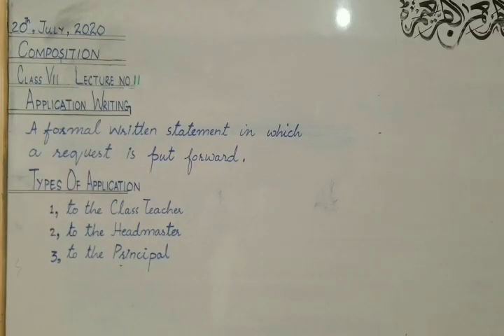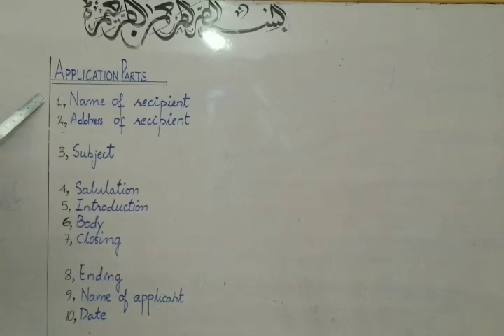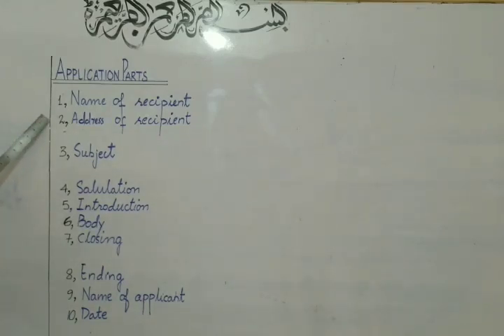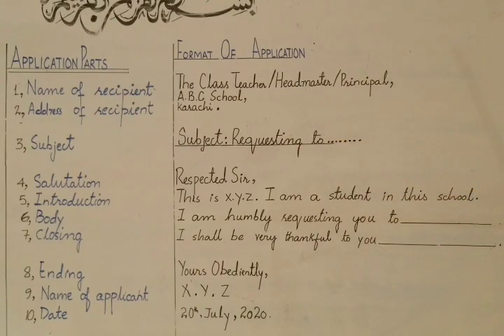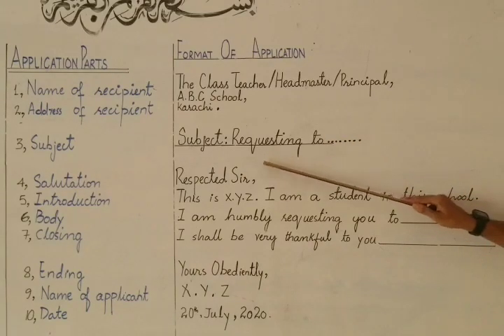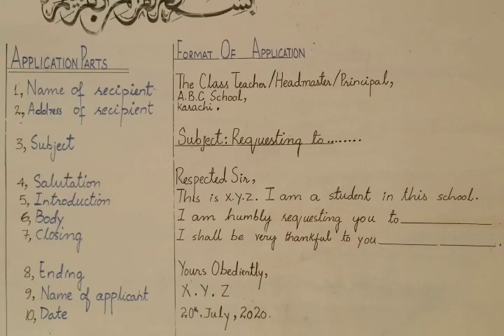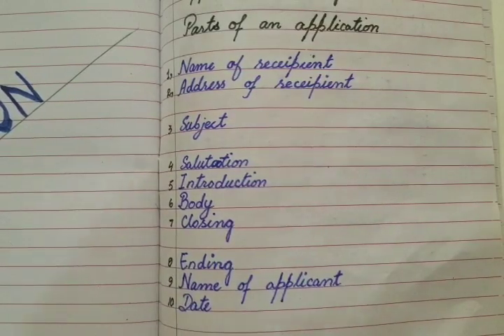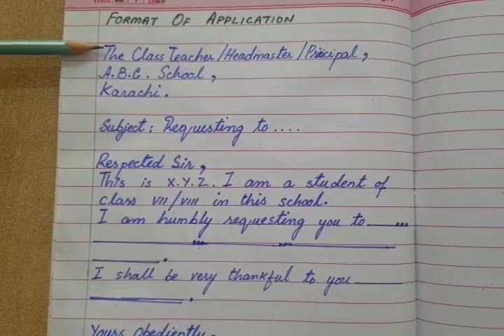VIII English Lecture 13 Composition